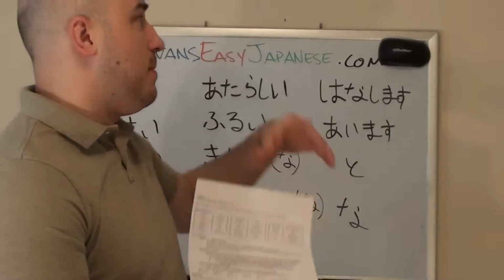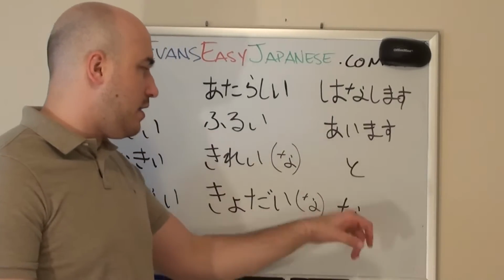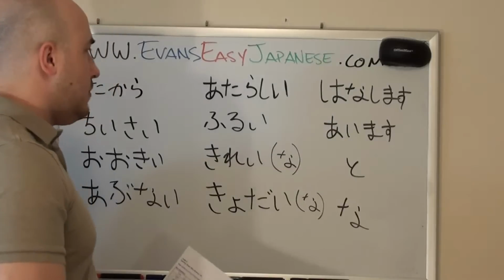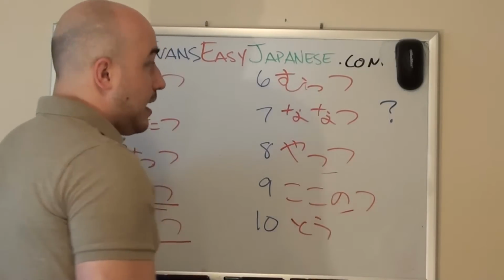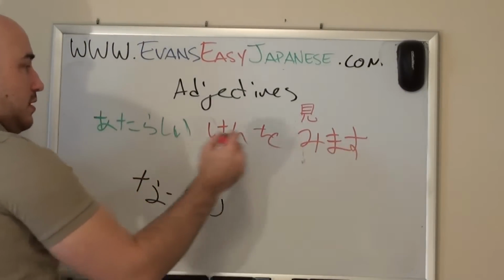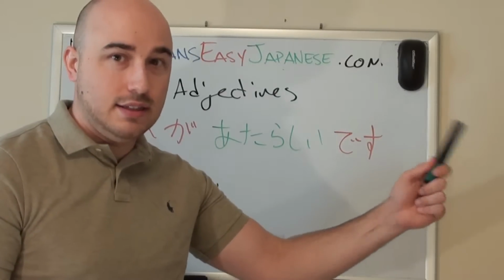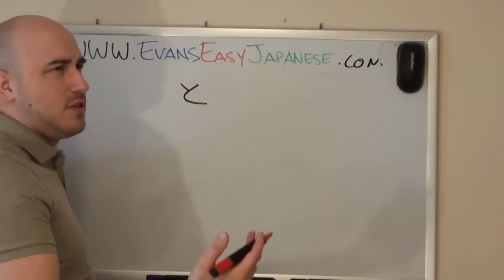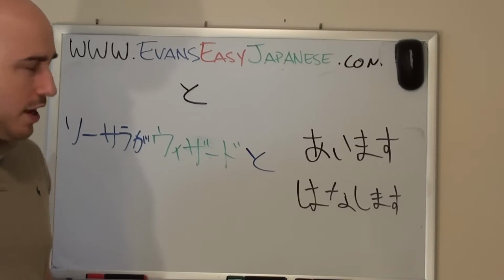Evan's Easy Japanese: The Basics #9